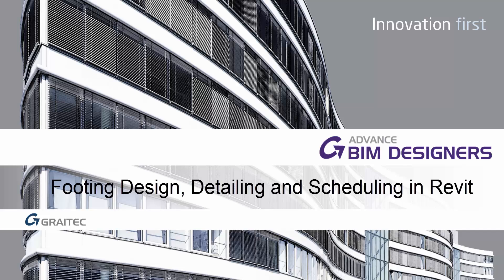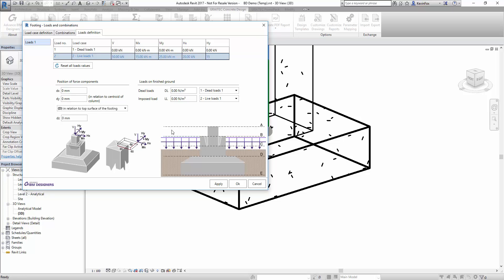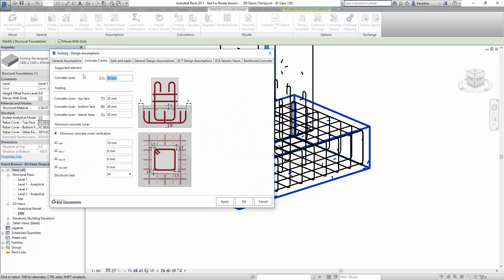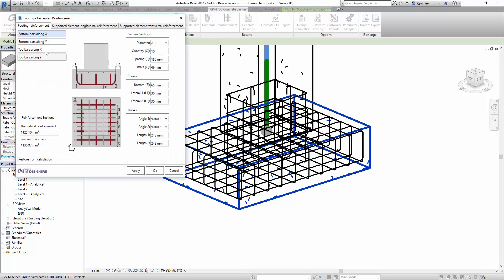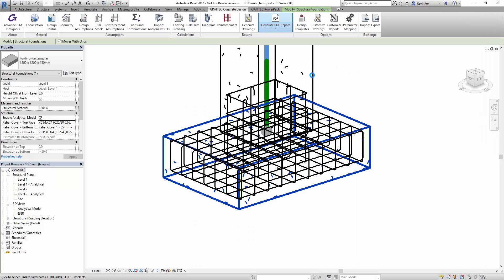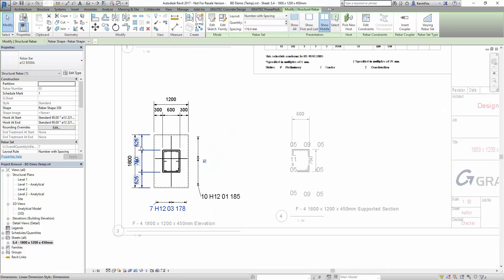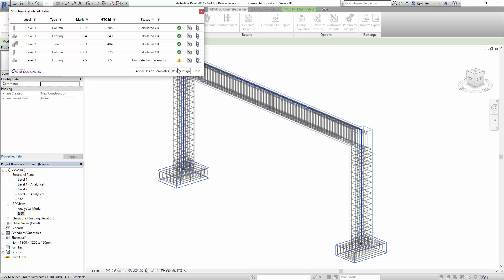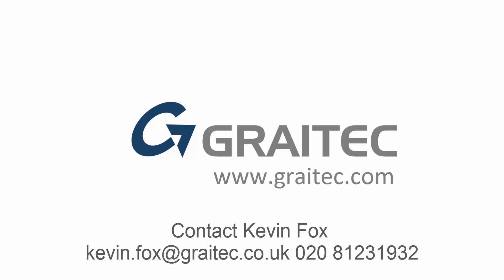BIM Designers Footing Module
A brief introduction to the BIM Designers Footing module working inside of Autodesk Revit